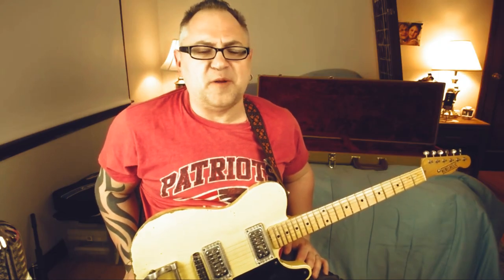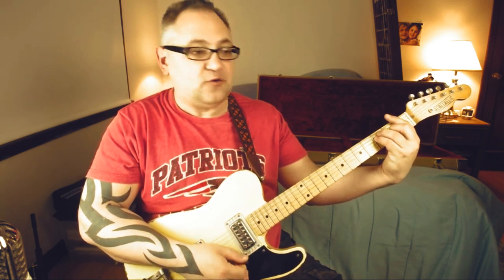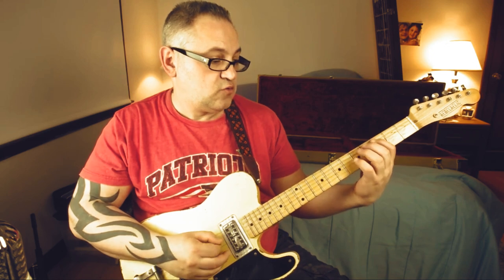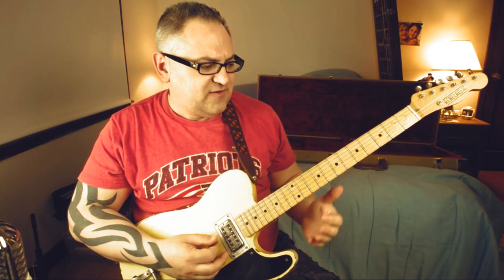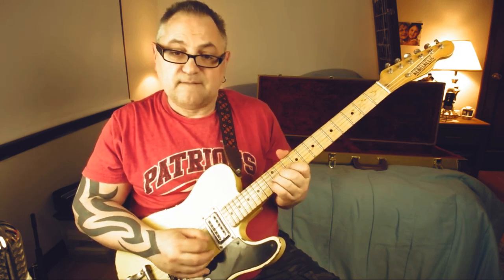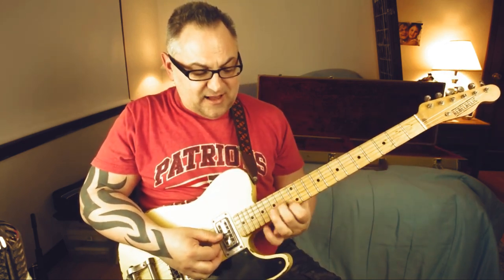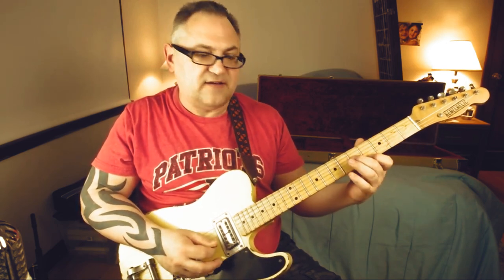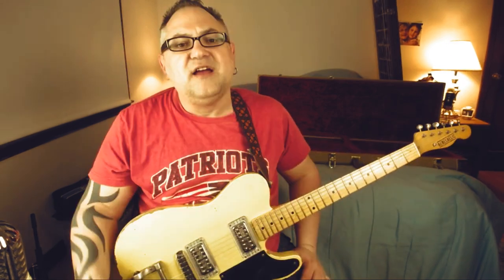LESSON - Fooled Around & Fell In Love solo by Elvin Bishop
A look at the classic solo by Elvin Bishop. This is the long version, not the radio edit.